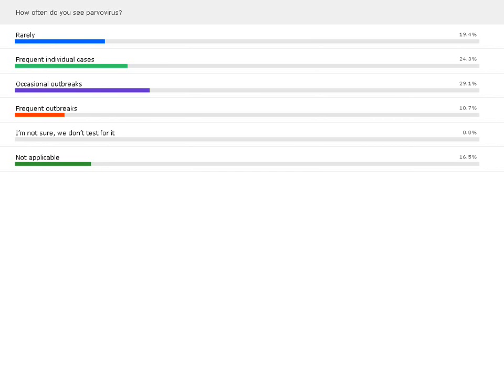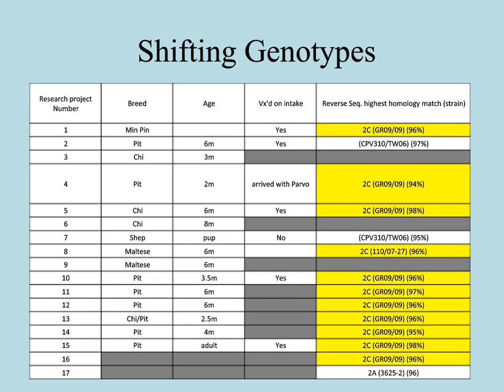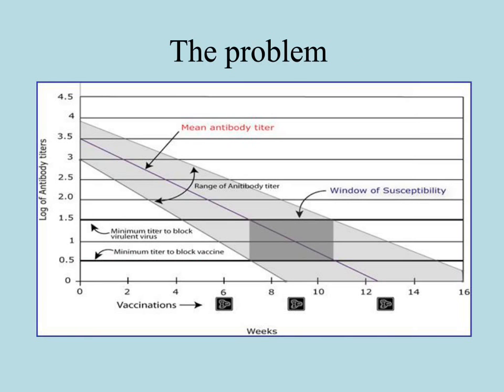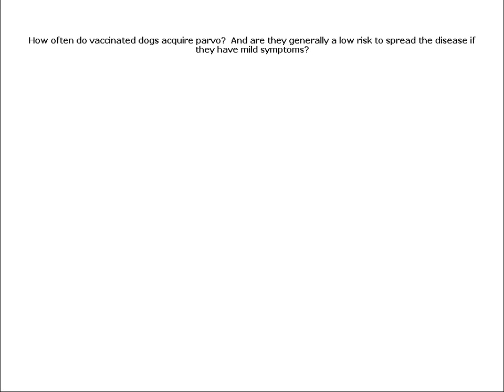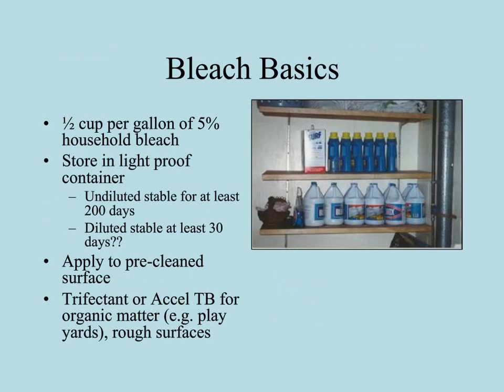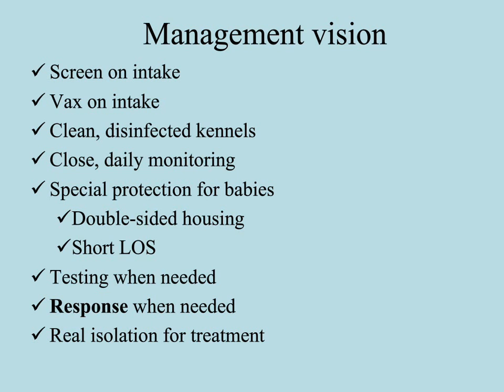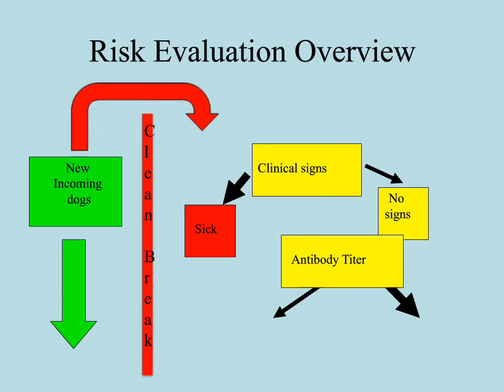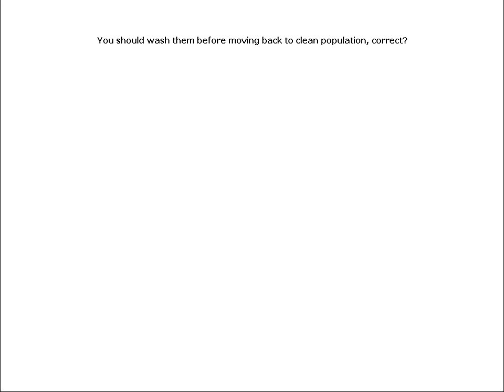Evolving Strategies for Treating and Preventing Parvo in Shelter Dogs - webcast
Few diseases strike as much fear in the heart of animal shelter personnel as canine parvovirus (CPV). Outbreaks can cause widespread death and suffering, and erode community good will the shelter depends on when seeking volunteers, adopters and donors. How can shelters prevent outbreaks of CPV? Can they really save the lives of dogs who may contract the disease or who are exposed to it? Dr. Sandra Newbury discusses: the basics of canine parvo virus (CPV); risk factors contributing to the frequency of canine parvo outbreaks in shelters; how to create a clean break between infected/exposed dogs and new admissions without resorting to depopulation; rules and tools for lifesaving intervention during shelter outbreaks; new developments in treating parvo in shelters; the importance of vaccination and diagnostic testing; and more!